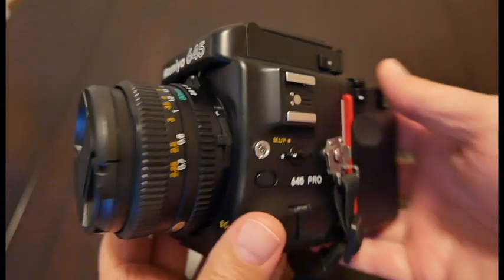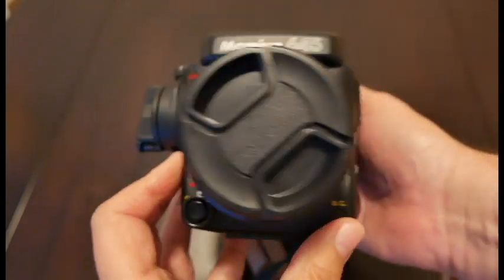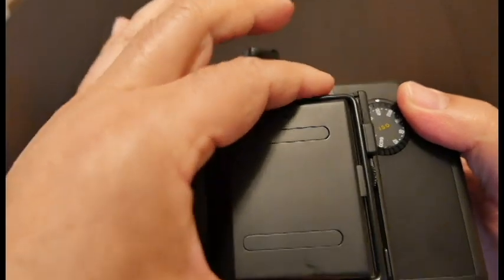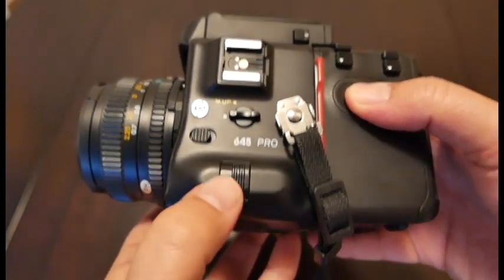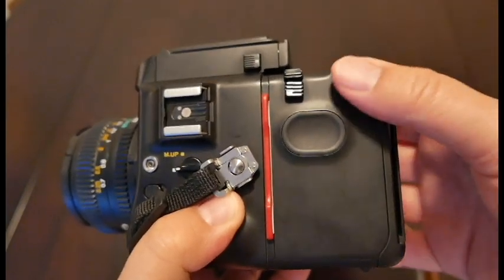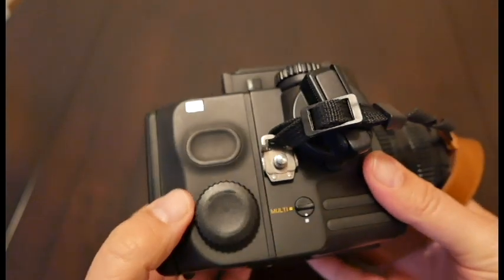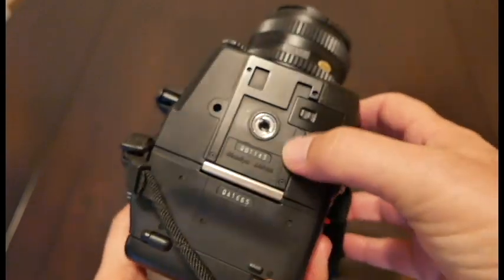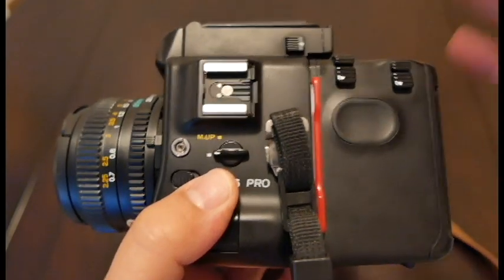Mamiya 645 Pro :: Ektar 100 :: TRI-X 400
The Mamiya 645 Pro is an awesome camera and an equally awesome value on the used market. I highly recommend it.